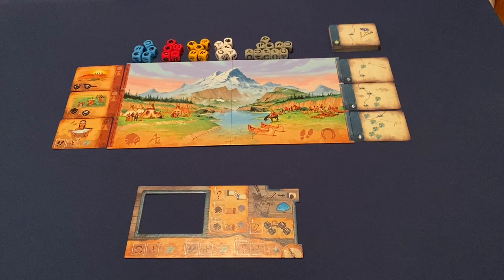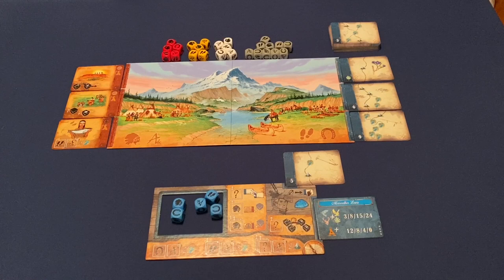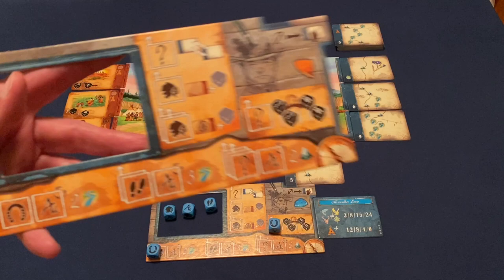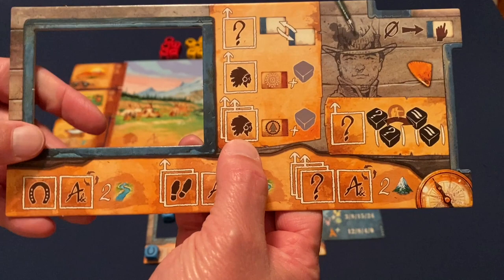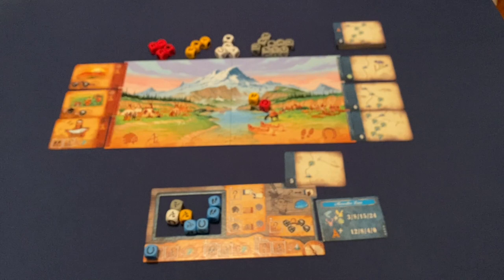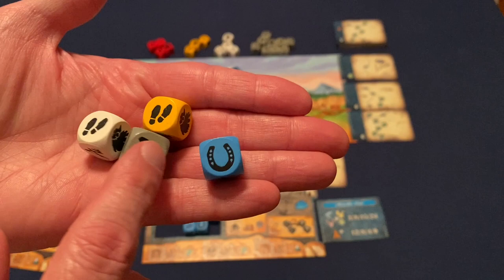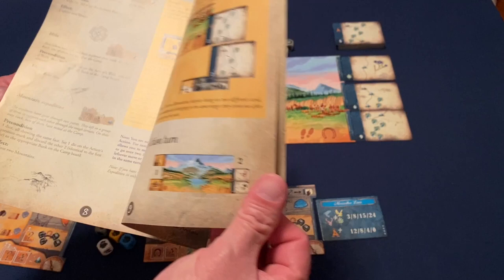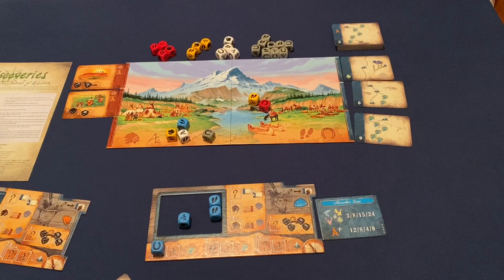Dad vs Daughter - Discoveries: The Journals of Lewis and Clark - Dad Edition